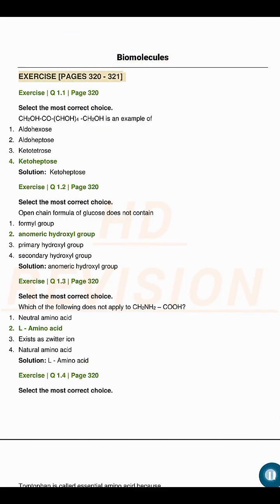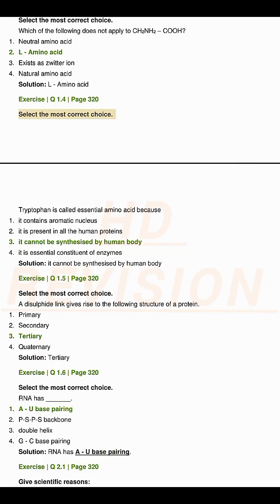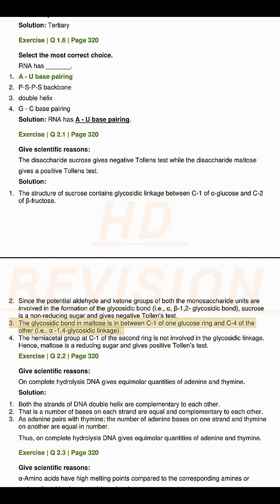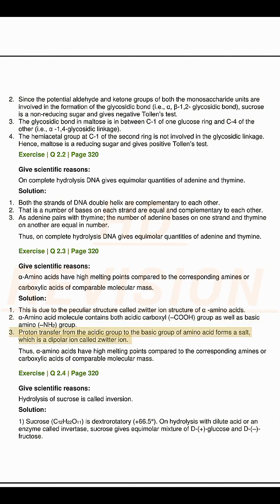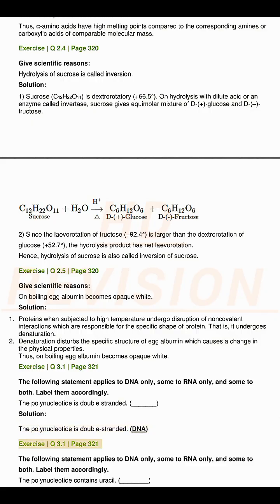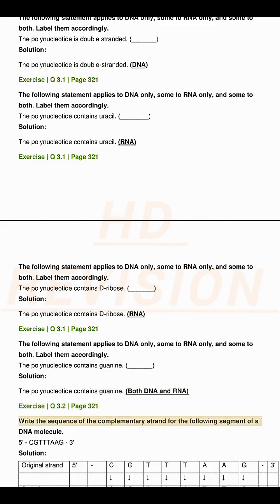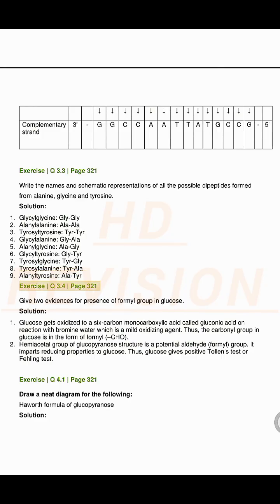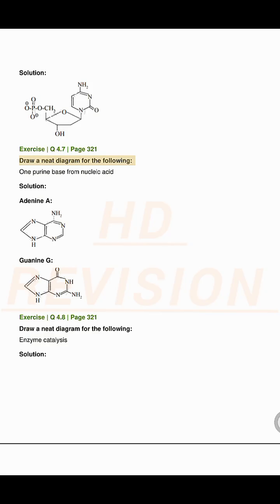XII Chem L14 biomolecules education knowledge chemistry HD revision biology HD revision